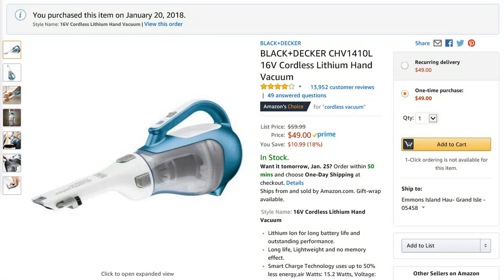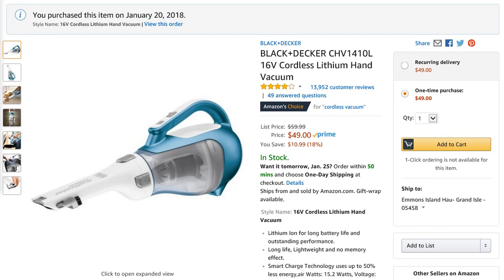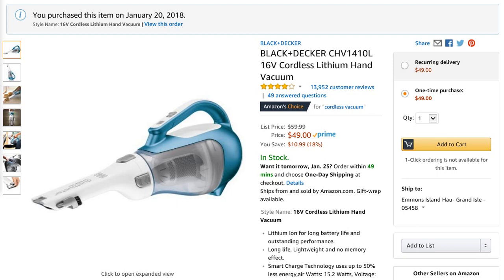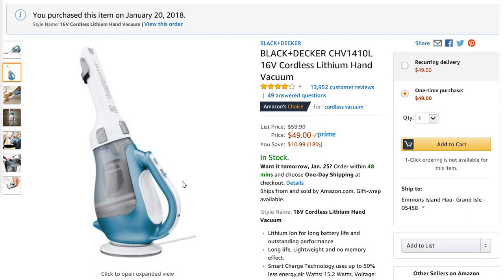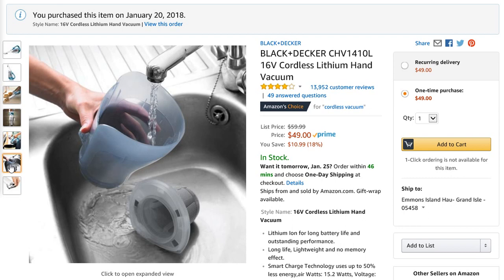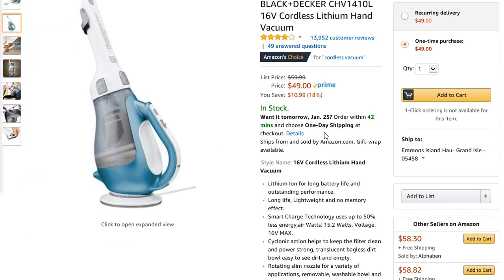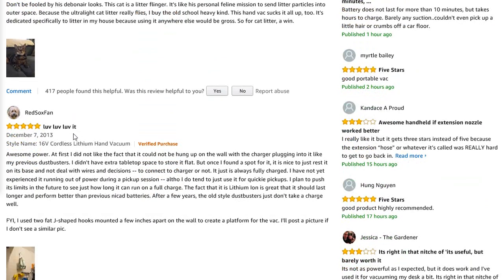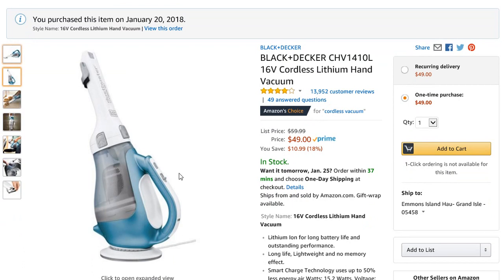Tarkis ZOne: Review: BLACK+DECKER CHV1410L 16V Cordless Lithium Hand Vacuum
BLACK+DECKER CHV1410L 16V Cordless Lithium Hand Vacuum